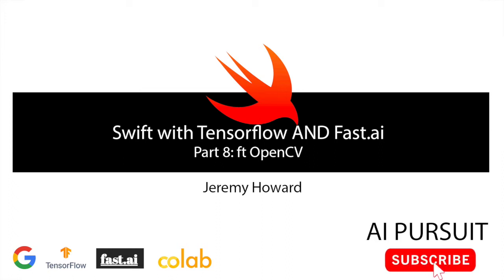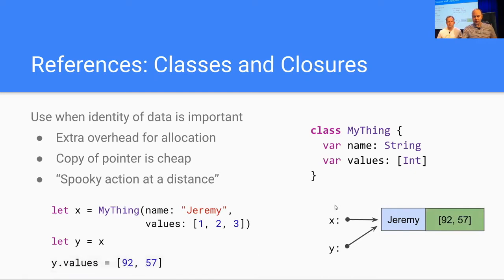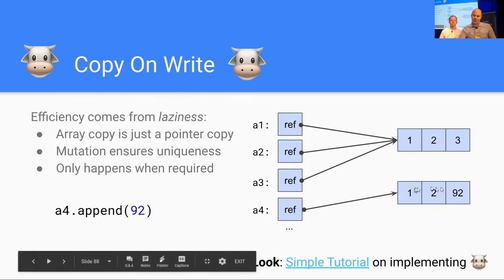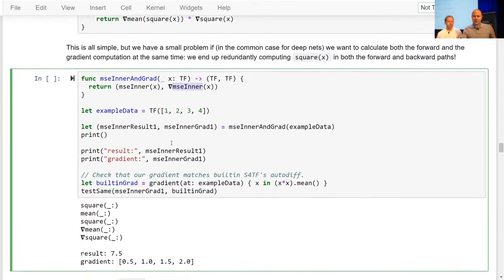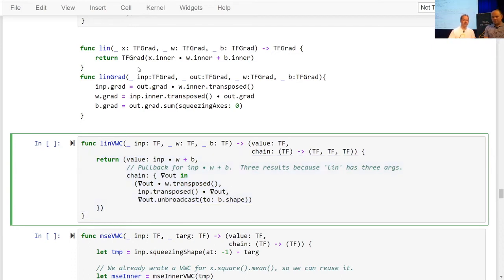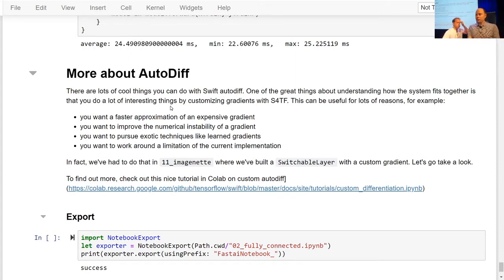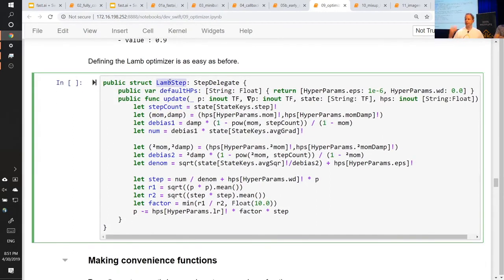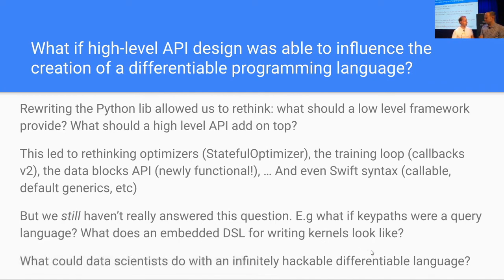Swift For TensorFlow AND FastAI: Part 8 ft OpenCV | Jeremy Howard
BTC ⇢ bc1q2r7eymlf20576alvcmryn28tgrvxqw5r30cmpu
ETH ⇢ 0x58c4bD4244686F3b4e636EfeBD159258A5513744
Doge ⇢ DSGNbzuS1s6x81ZSbSHHV5uGDxJXePeyKy

Swift For TensorFlow AND FastAI: Part 8
by Jeremy Howard